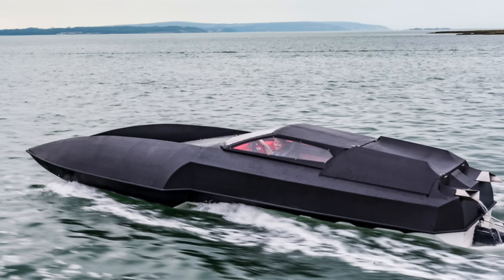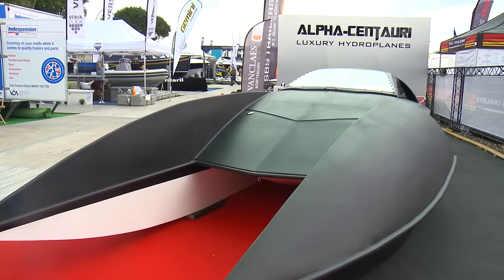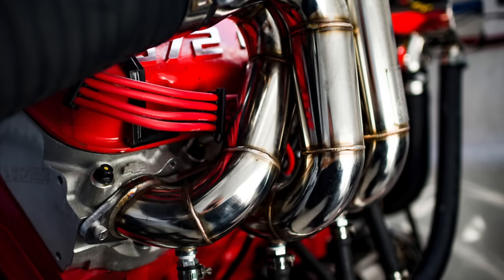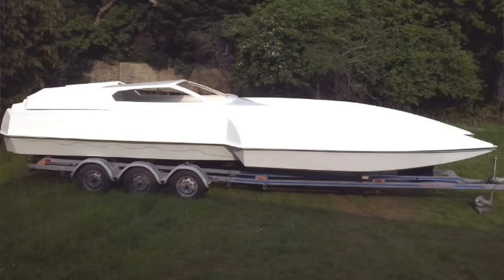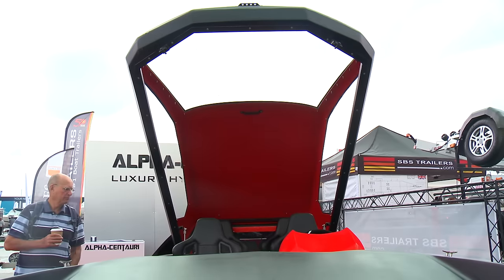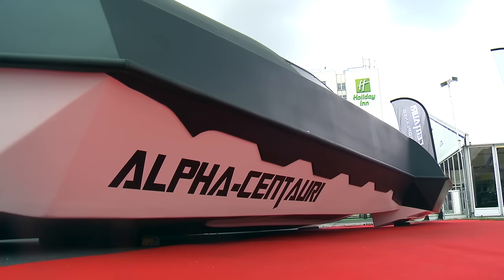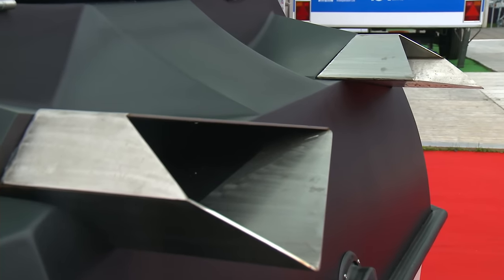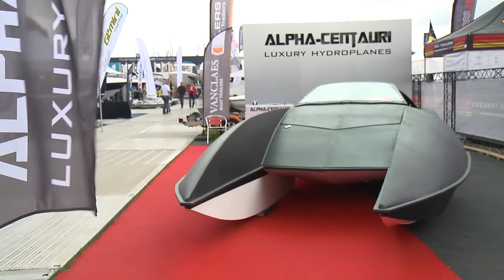"Expensive, Terrifying, Beautiful" - Alpha-Centauri Luxury Hydroplanes at the Southampton Boat Show